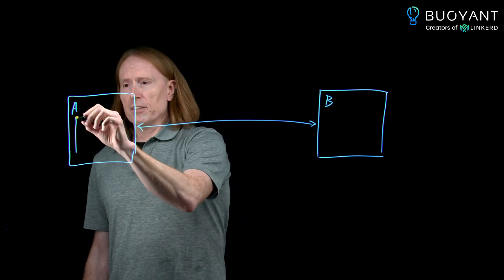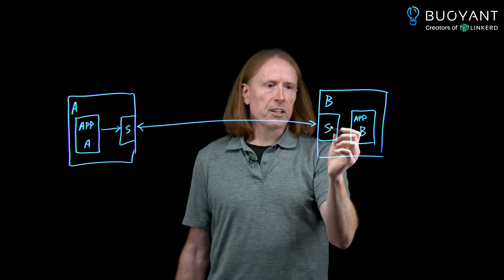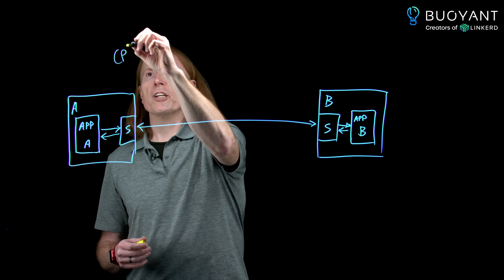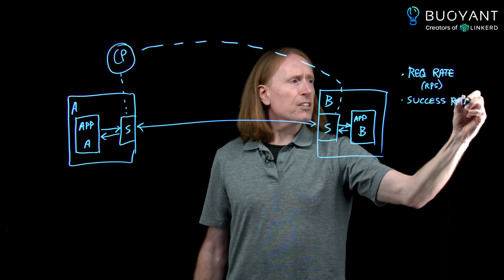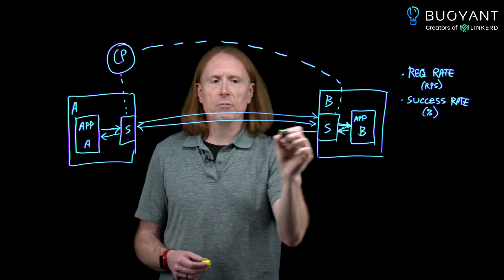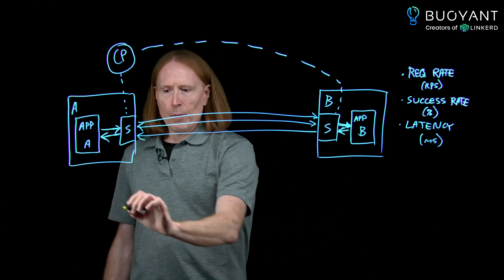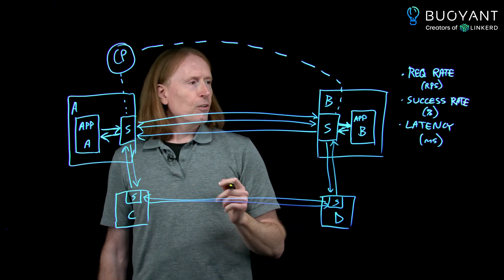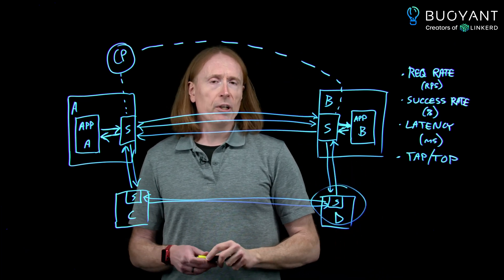Kubernetes Observability with the Linkerd Service Mesh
Observability is key to understanding the inner workings of a Kubernetes application, and a service mesh is a powerful tool for enhancing observability within a Kubernetes app. It provides a comprehensive view of app behavior, performance, and health by delivering deep visibility into the communication and interactions between microservices. Service meshes facilitate effective monitoring, troubleshooting, and optimization through features like distributed tracing, metrics collection, and logging capabilities. Operators gain valuable insights into latency, error rates, request flows, and resource utilization, and this allows them to identify bottlenecks, detect anomalies, and make data-driven decisions to improve their Kubernetes application's overall performance and reliability.

Observability is key to understanding the inner workings of a Kubernetes application. This video explores how Linkerd empowers you to gain deep observability into your service mesh. Learn about Linkerd's built-in telemetry,  traffic tracing, and visualization tools to troubleshoot issues faster and optimize performance for your cloud native applications.

Buoyant Enterprise for Linkerd delivers modern, cloud-native network security and reliability to any organization. Built on open source and powered by Rust, the language of the future.

Want to dive deeper into service mesh observability with Linkerd? Check out this workshop for more details: Service Mesh Observability with Linkerd